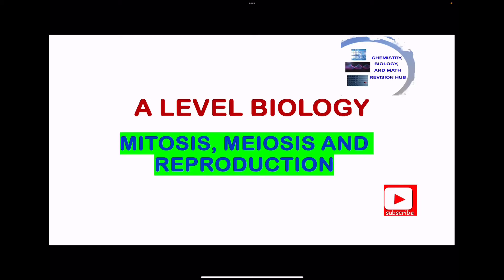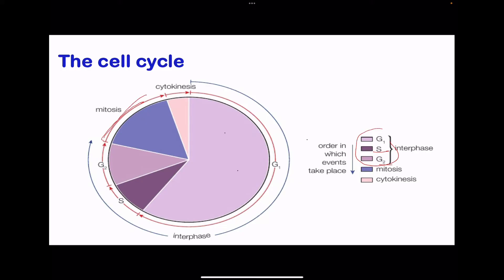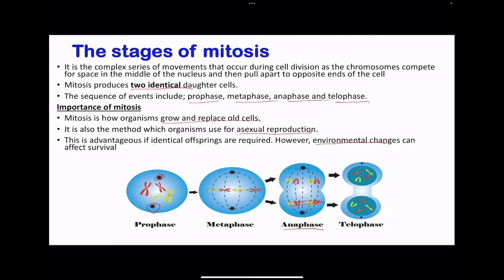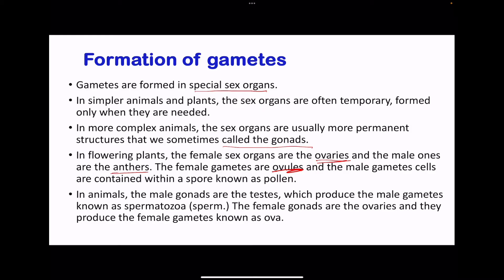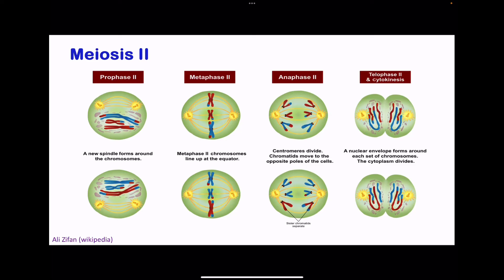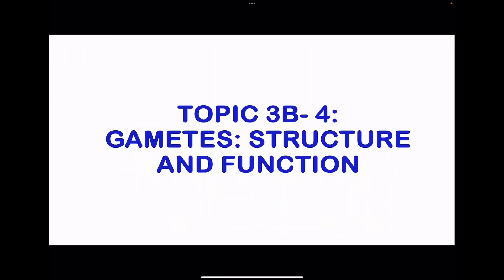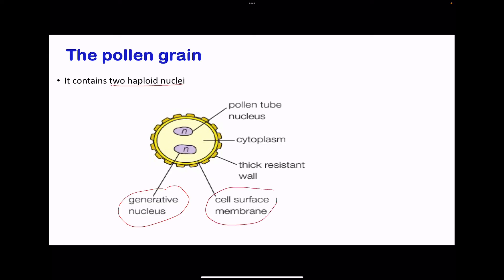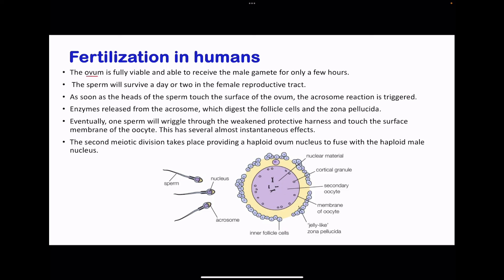A level | Biology | Topic 3B | Mitosis, meiosis and reproduction | Pearson Edexcel